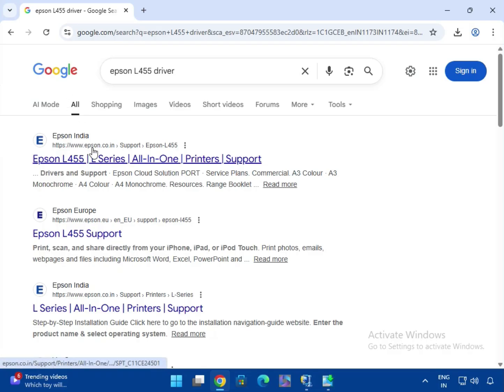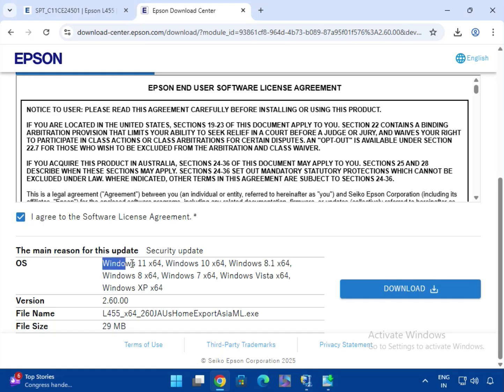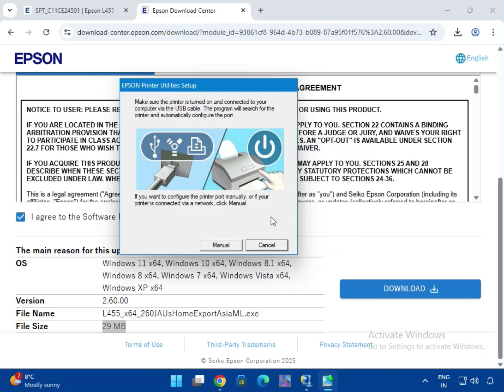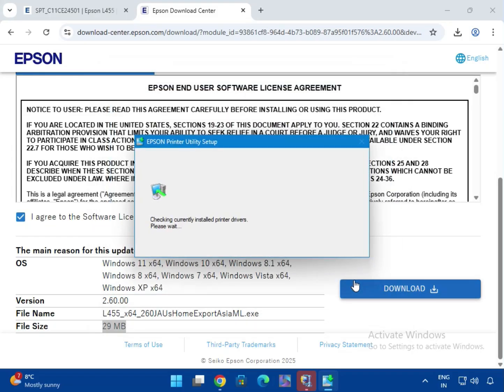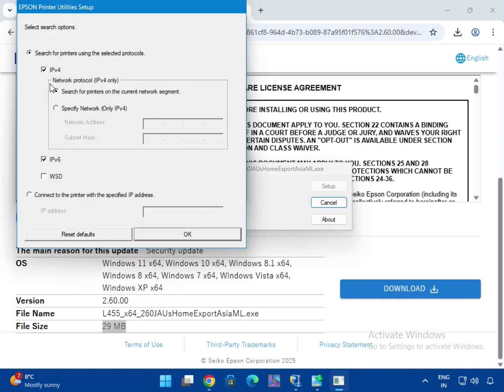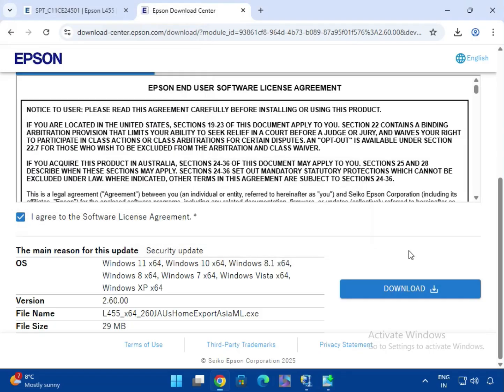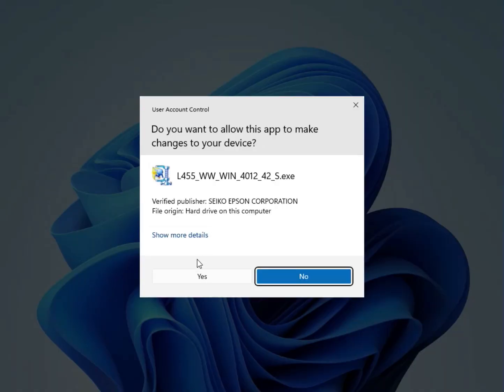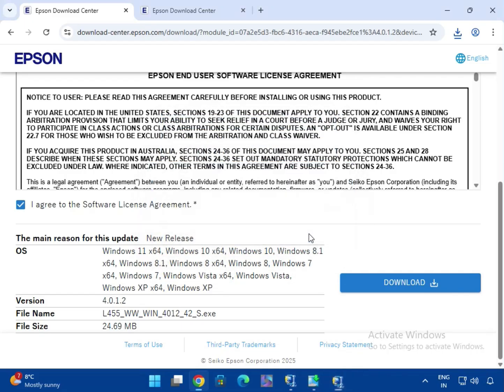Epson L455 Printer Driver Download for Windows 10 or 11